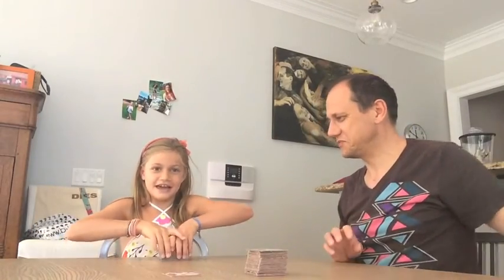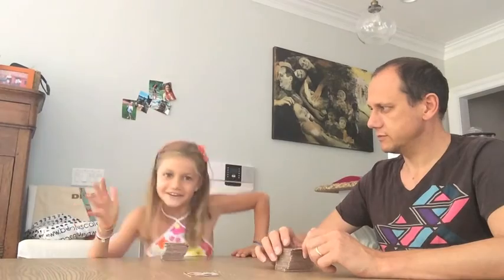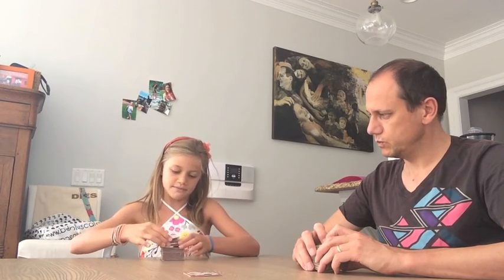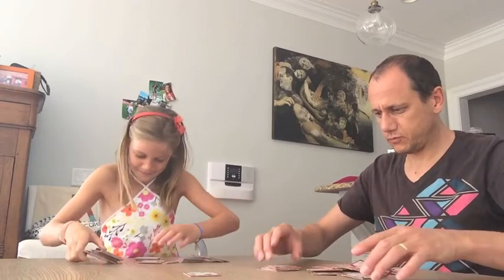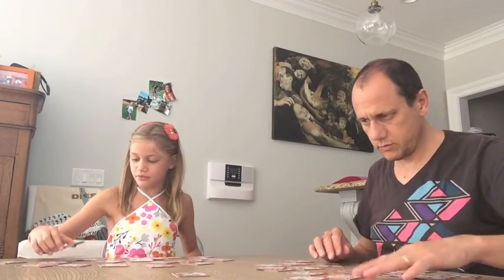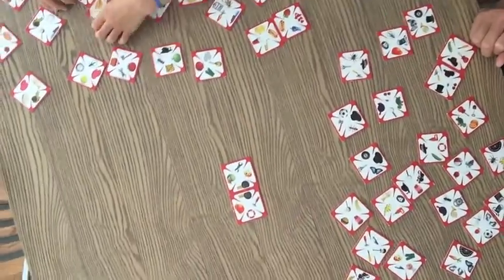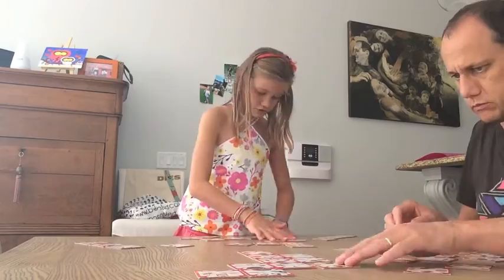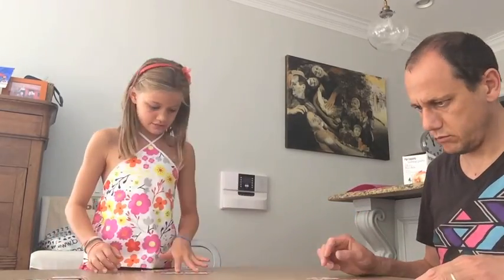Alexia project september 2015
Alexia game presentation project